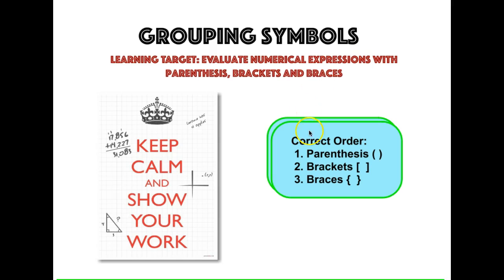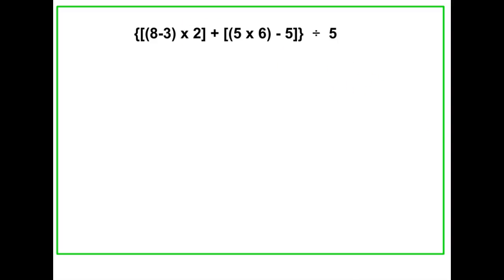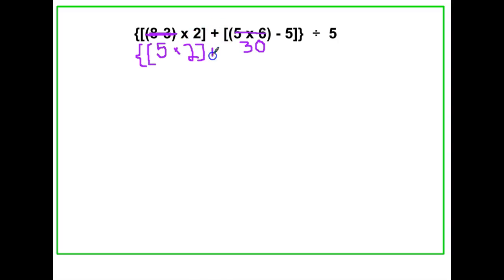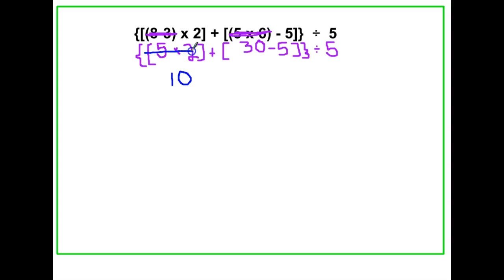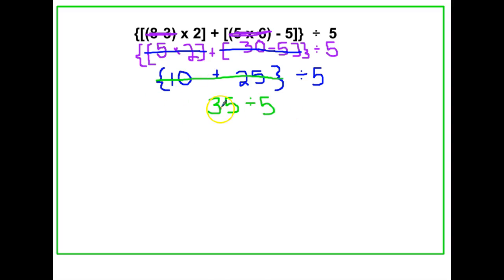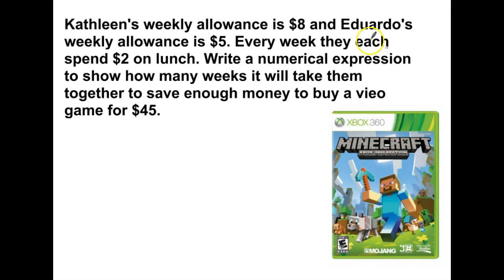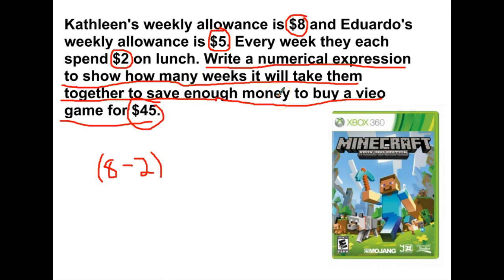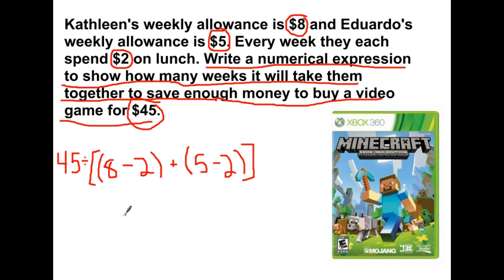Grouping Symbols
In what order must operations be evaluated to find a solutionwhen there are parentheses within parenthesis?